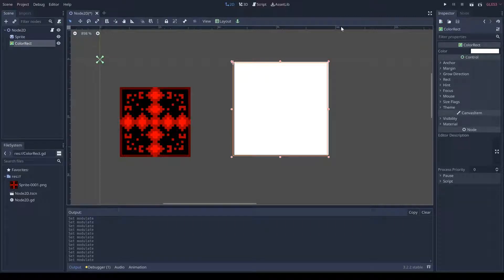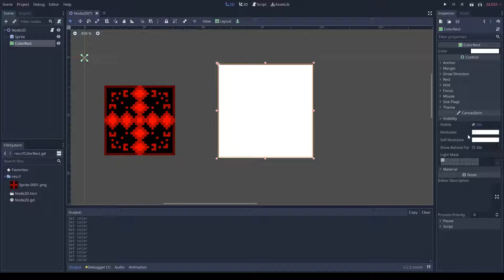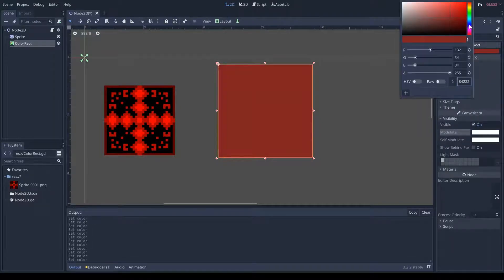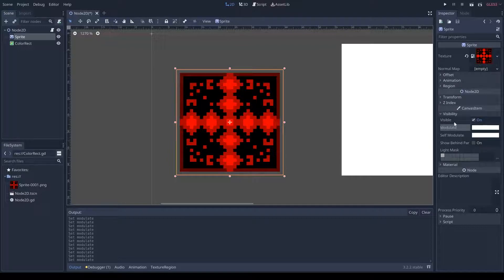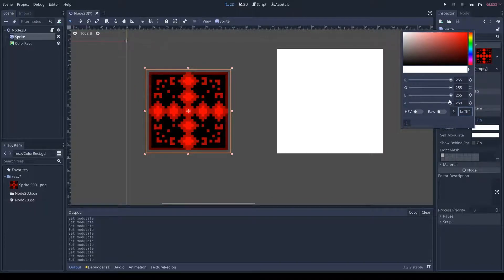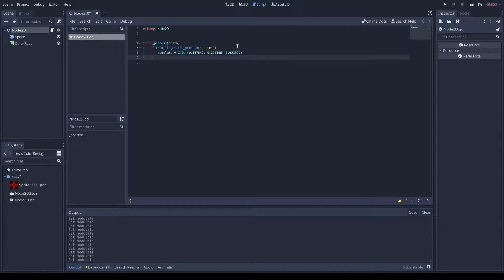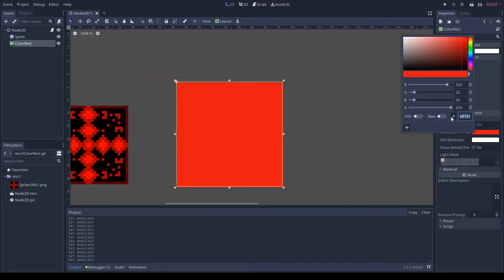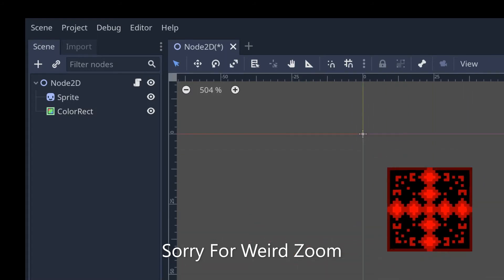Godot Modulation Tutorial